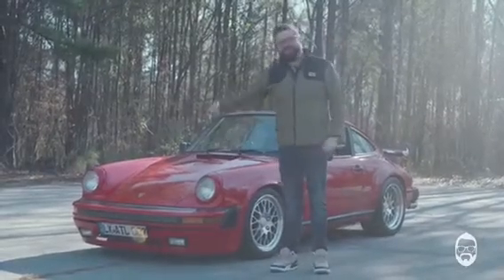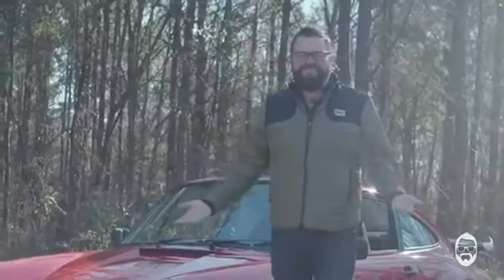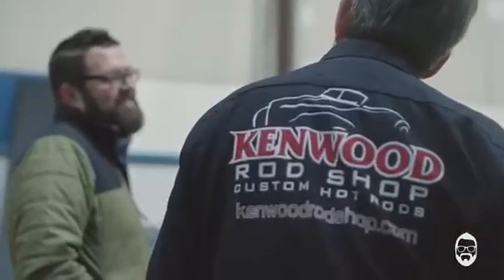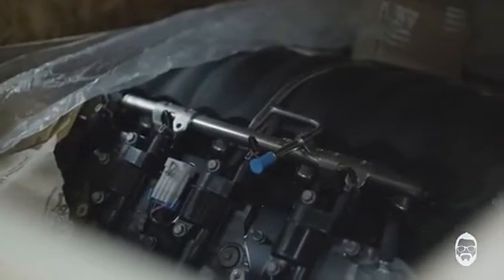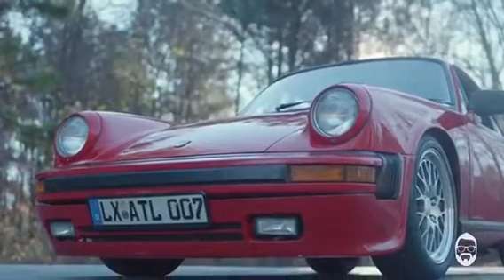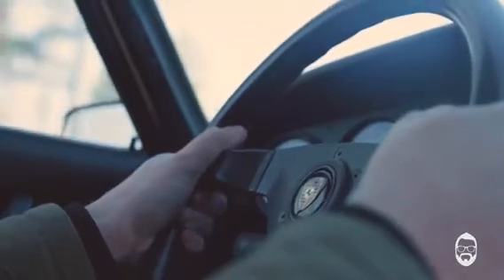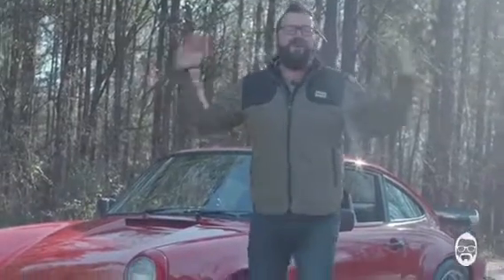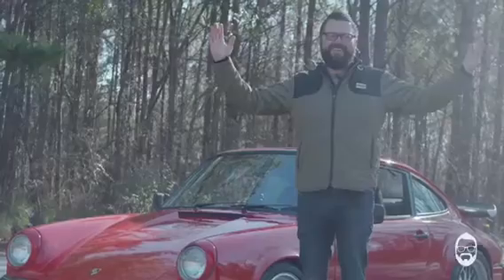Teaming up with Rutledge Wood for a Wild Porsche Project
Take one 1986 Porsche 911 Carrera. Add in an American V8 transplant, a Japanese widebody kit, and some good old-fashioned hot-rodding with some help from a NASCAR legend’s shop. Bananas? Nah, It’s just Rutledge Wood.